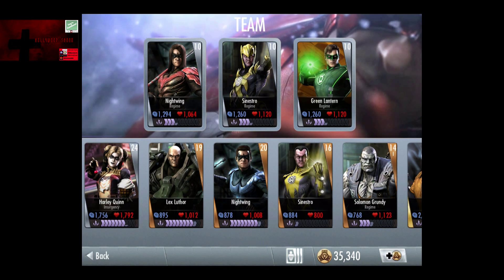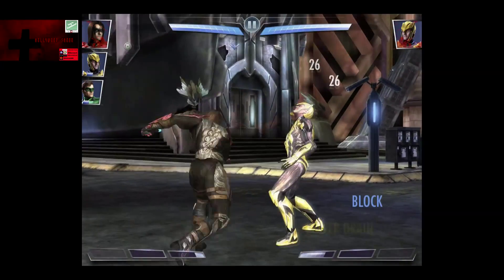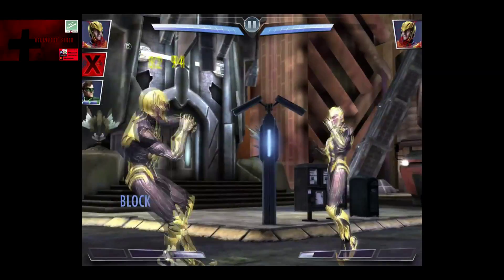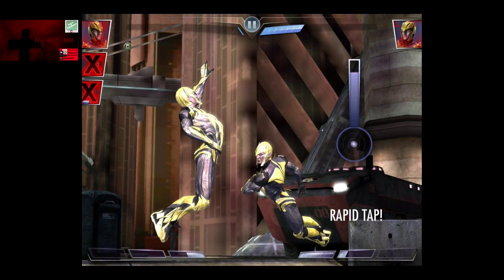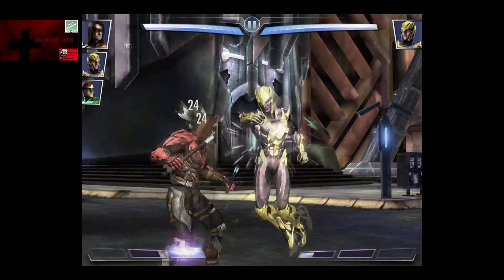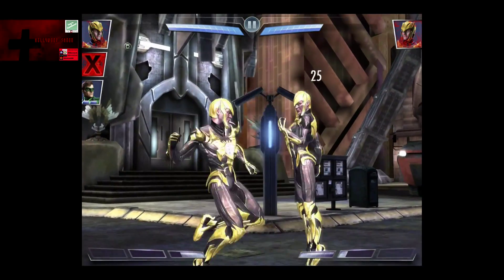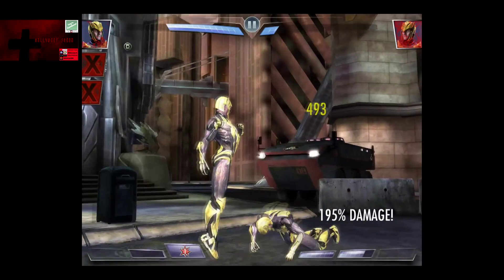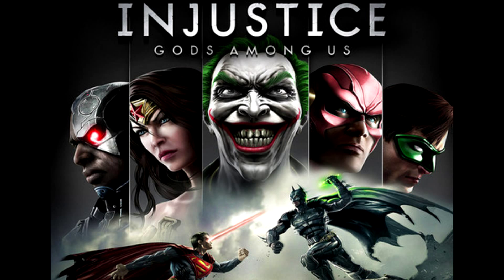Injustice Gods Among Us iOS Battle 14 Sinestro with Level 10 Silver Cards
PSN/XBL:   BShornock   WiiU:  Hollywood_Shono
Battletag:  BShornock#1245         Origin:  BShornock69

In this Injustice Gods Among Us update, for shits and giggles I defeat Sinestro with Silver cards, now unfortunatly my plan with Nightwing chain power draining to lock Sinestro out didn't work too well, but if you watch what you're doing it's very possible to beat him.

No I'm not looking for a good job here, this video is simply for fun.

Sinestro's level was reduced by 4, 15 to 11.   Health from 6840 to 5400, and Damage from 2673 to 2349.